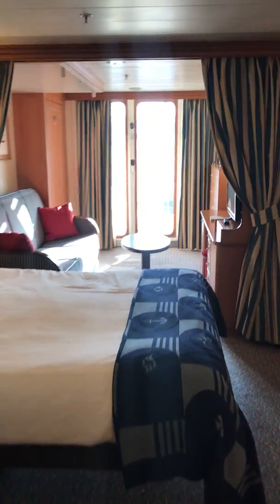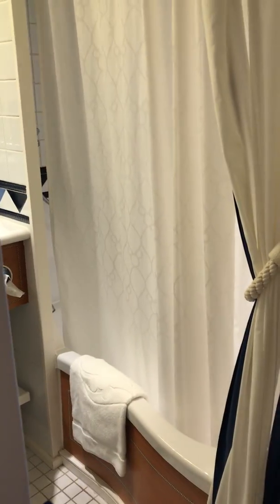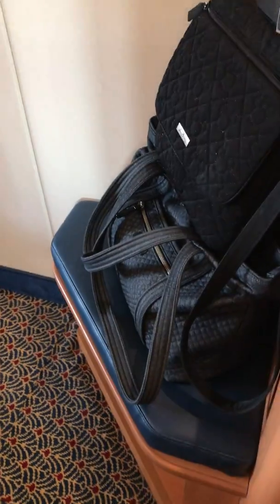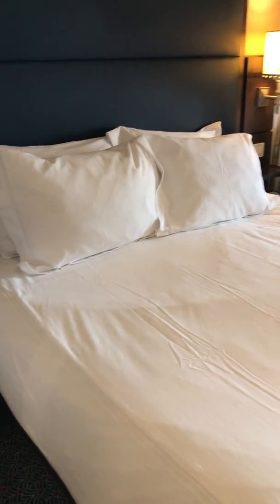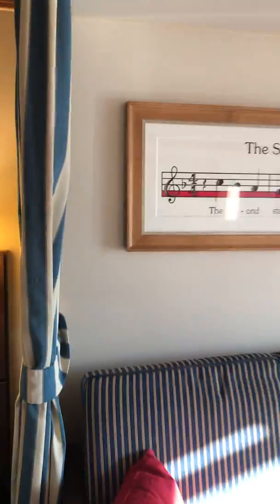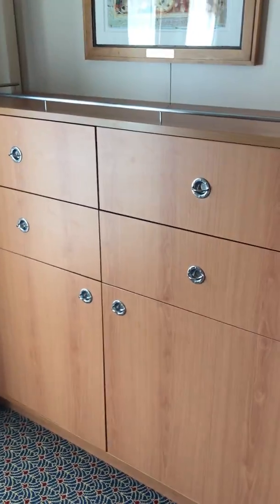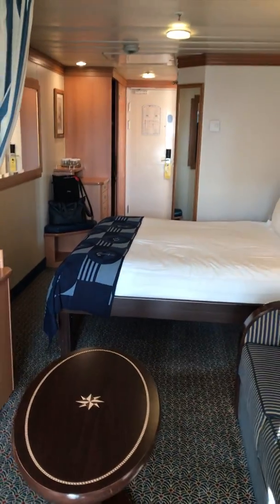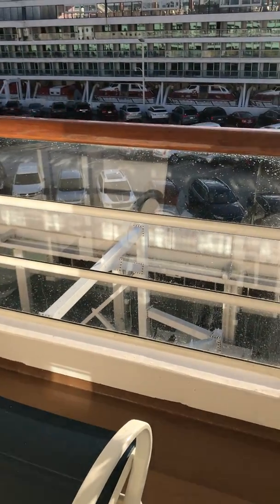Disney Cruise Line - Disney Magic Deluxe Family Ocean View Verandah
Boasting even more square footage than a Deluxe Family Oceanview Stateroom, these spacious quarters let you spread out.

The Deluxe Family Oceanview Stateroom with Verandah is classified as Categories 4A, 4B and 4E and is located on Deck 8.

Specifications
Sleeps: 5
Size: 304 sq. ft., including verandah
Room Configuration: queen bed, single sleeper sofa, wall pull-down bed and upper berth pull-down bed
View: private verandah